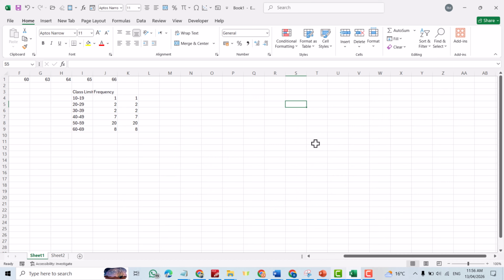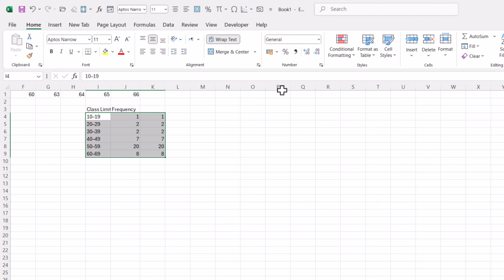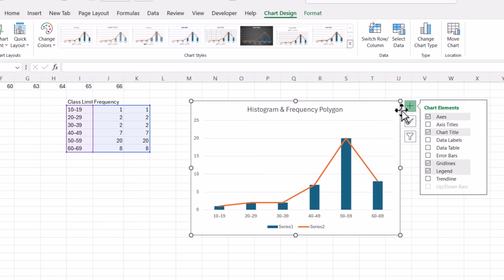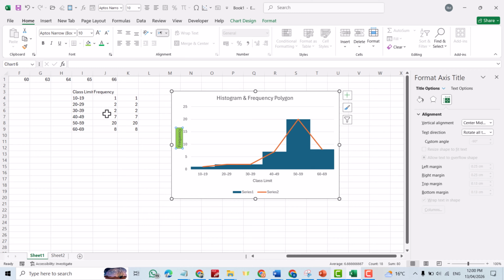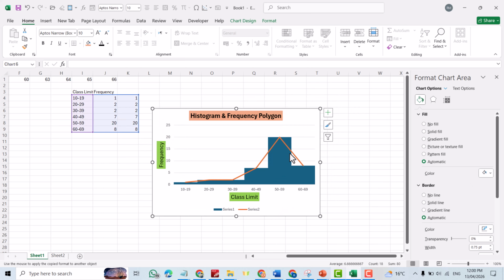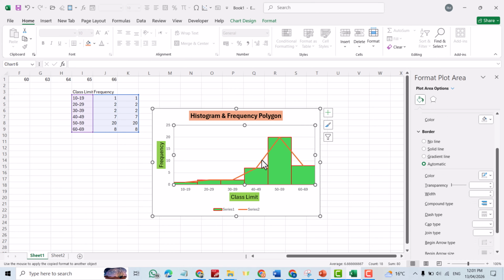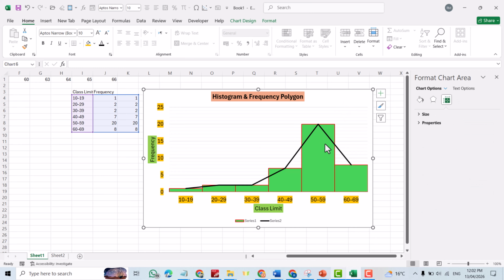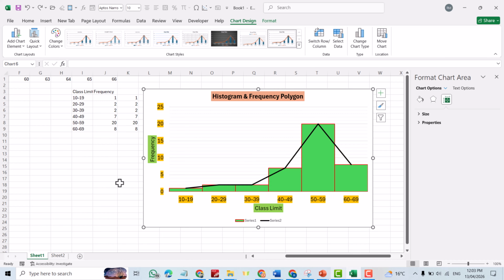Creating a histogram with a frequency polygon in Microsoft Excel || line graph and histogram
Learn how to create a histogram with a frequency polygon in Microsoft Excel in a simple and clear way. In this video, you will see how to organize your data, make a frequency table, create a histogram, and then add a frequency polygon as a line graph on the same chart.

This tutorial is useful for students, teachers, researchers, and anyone who wants to understand statistics in Excel more easily. Whether you are working on homework, a university assignment, or just learning Excel data visualization, this step-by-step lesson will help you build both charts correctly using the same data.

In this video, you will learn:
How to prepare data for a histogram in Excel
How to create a frequency table
How to make a histogram in Microsoft Excel
How to draw a frequency polygon
How to combine a line graph and histogram for the same dataset
How to present statistical data clearly in Excel

This Excel statistics tutorial is perfect for beginners and helps you understand important topics in descriptive statistics and data presentation.